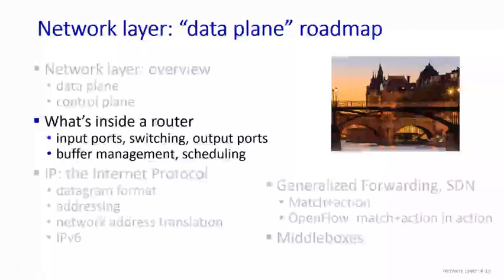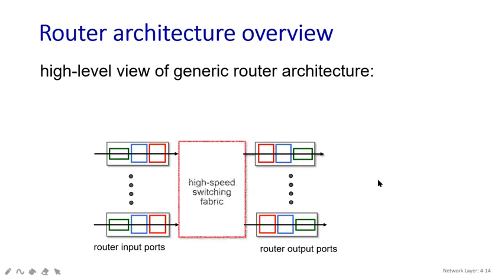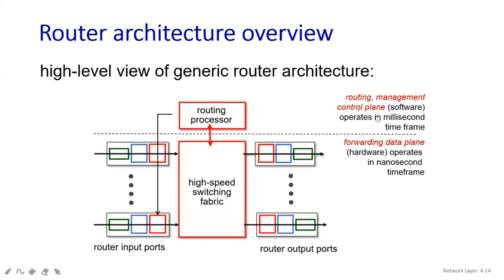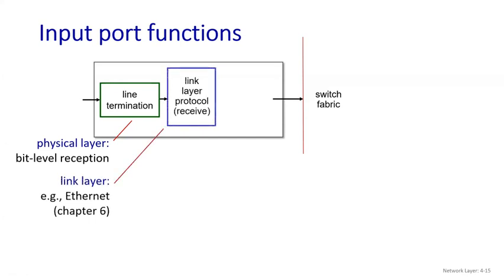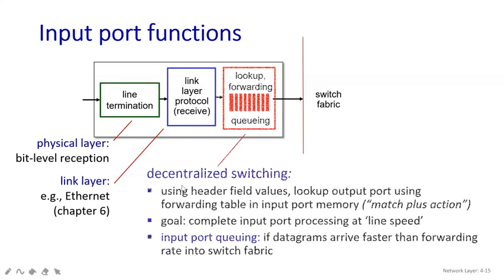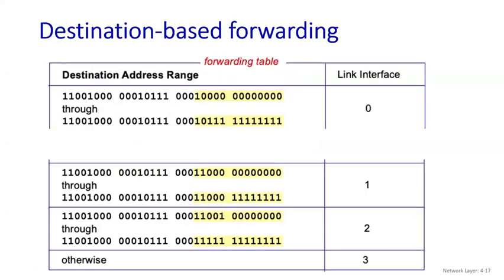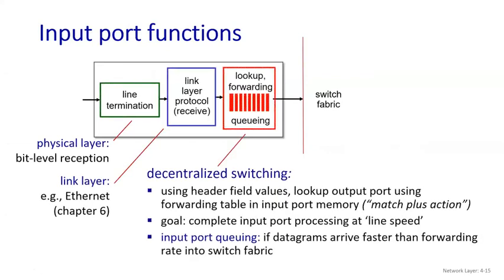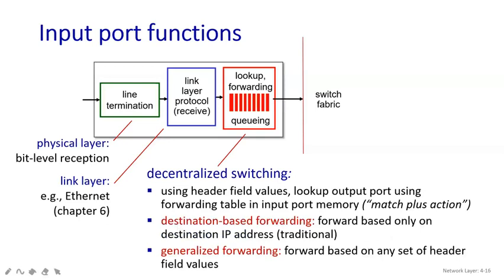#100 | 47 Router Input Ports | Output Ports | Buffer Management | Scheduling | Class With Sonali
Here it describe what is inside Router, Connectivity to input/output port, Buffer Management, Scheduling